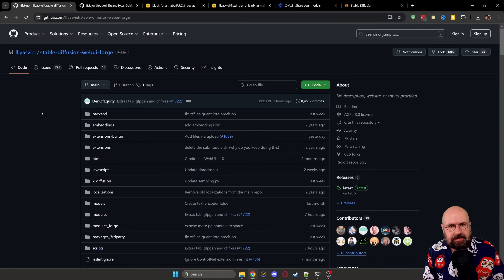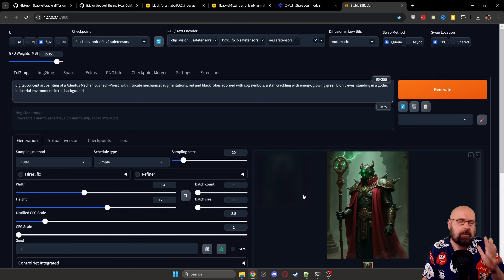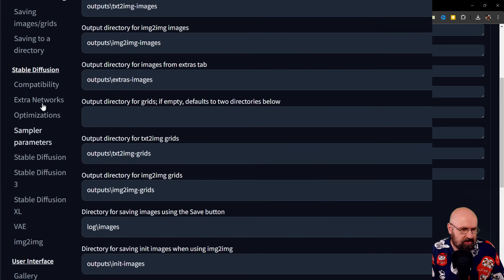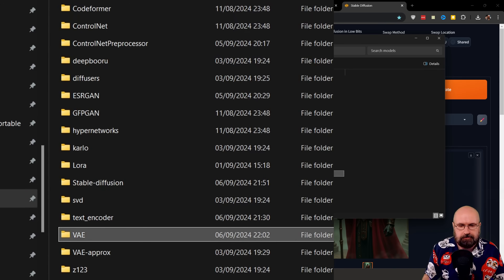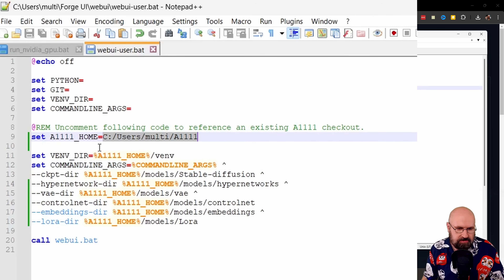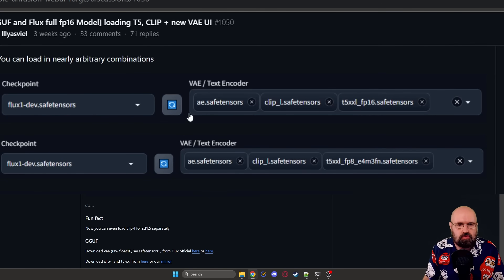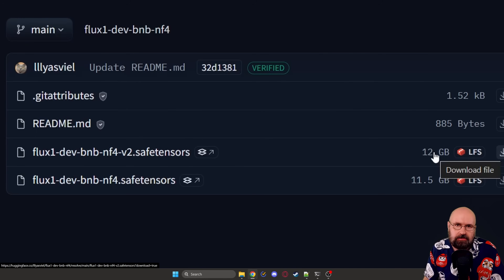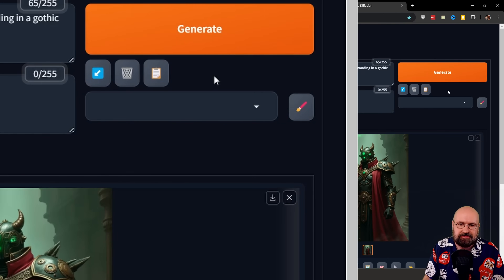STOP Wasting Time with A1111, Use Forge UI Instead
Forge UI is the BEST alternative for A1111. Here is how to install Forge UI and run it with the new Flux NF4 V2 Model that supports 6GB cards.
A1111 is no longer supported with the latest updates. For everyone overwhelmed with comfyui, this is a great alternative.